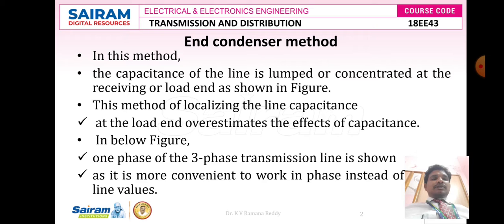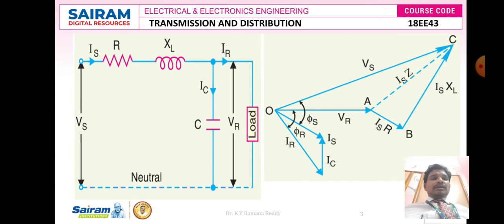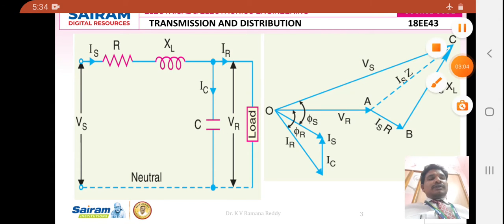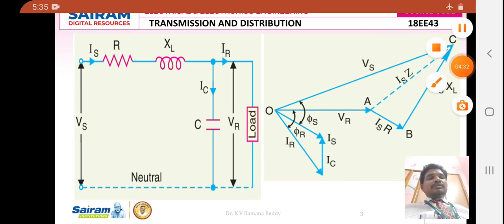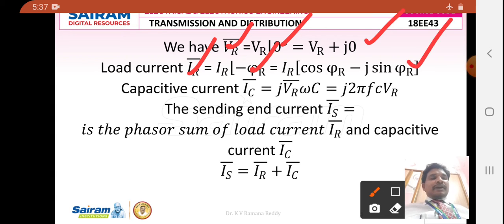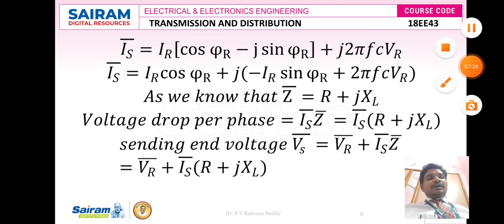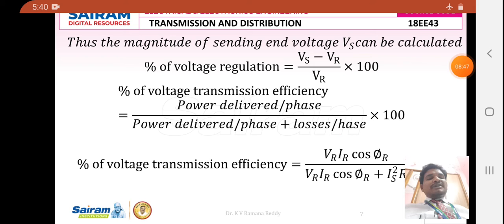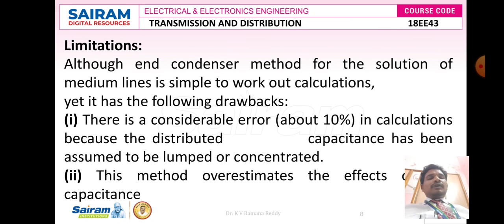Lecture Video 7 18EE43 Module 3 End condenser method and its limitations Dr K V Ramanareddy